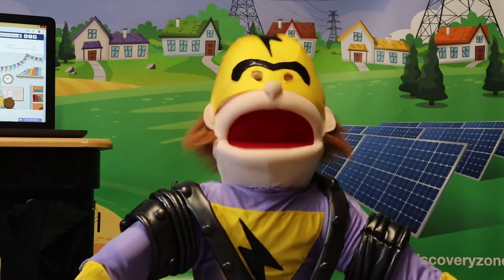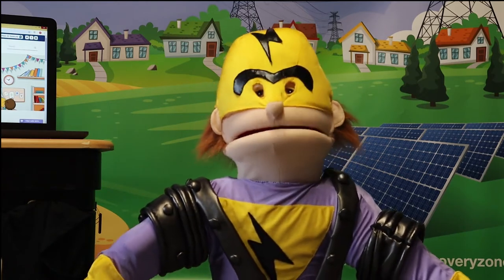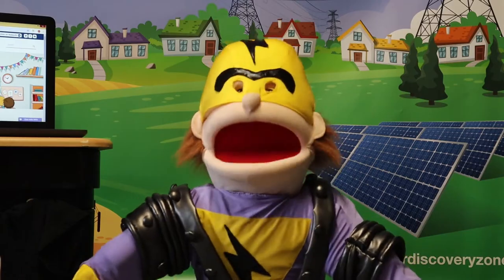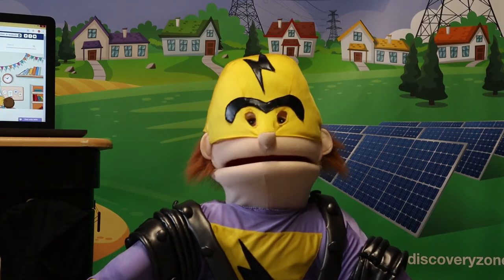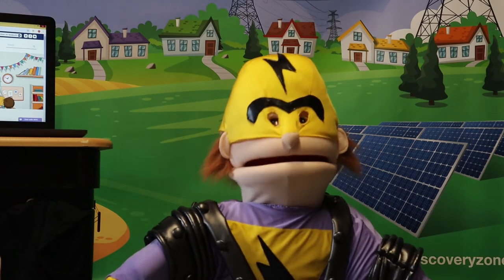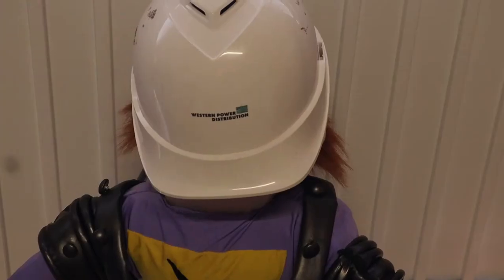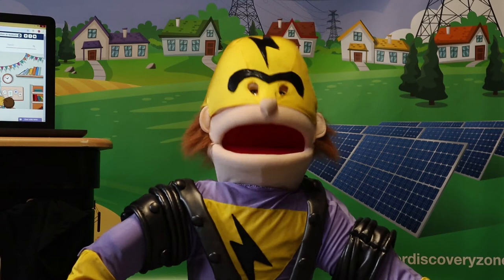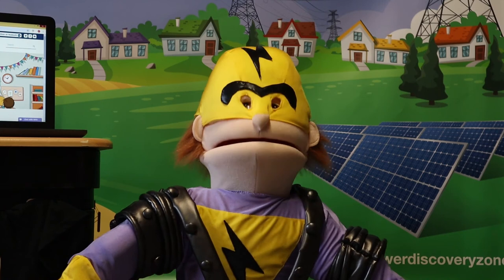Pylonman - Episode 8: Substations are Dangerous